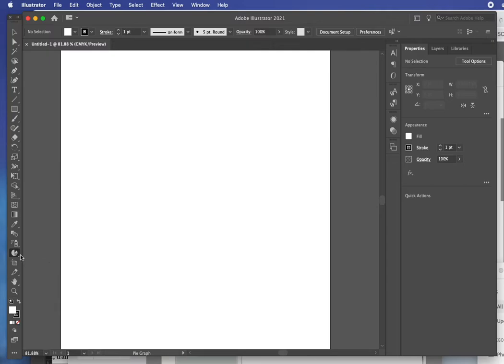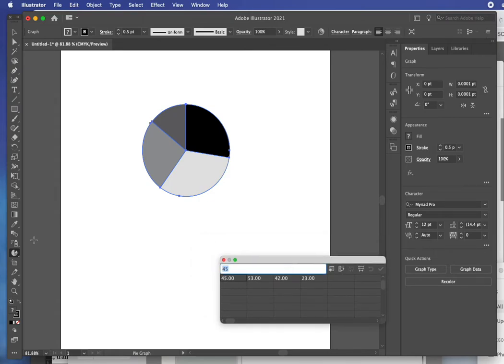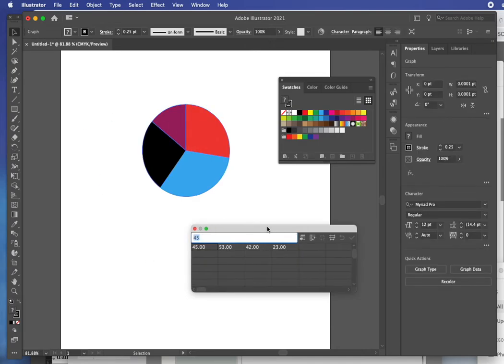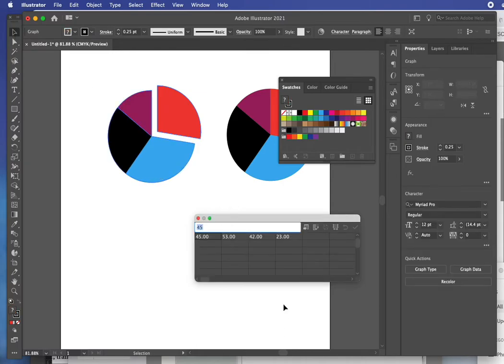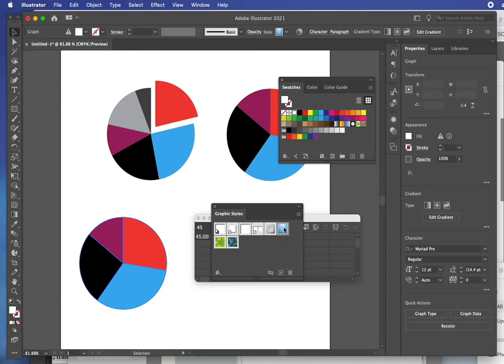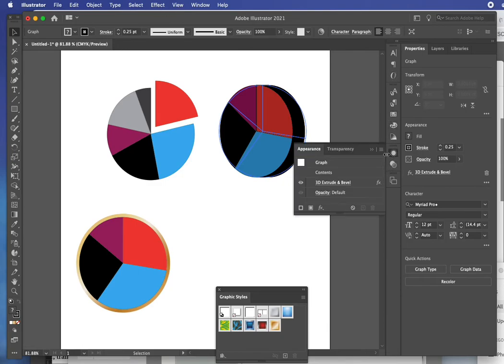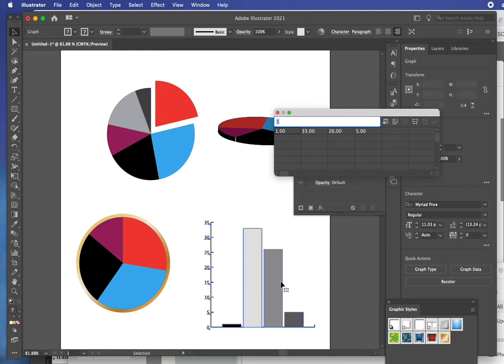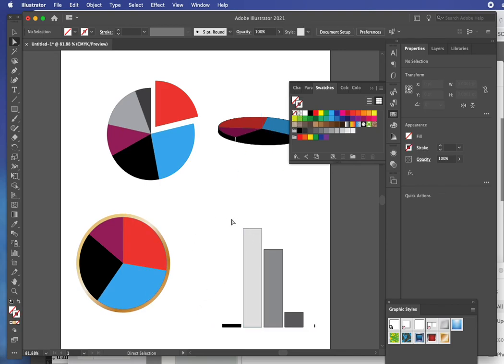Simple Charts in Illustrator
Aimed at students in AVT 313, this video discusses how to make simple graphs in Adobe Illustrator and methods for styling them.